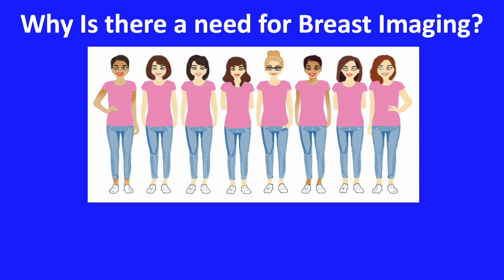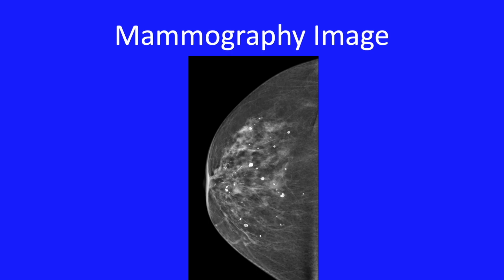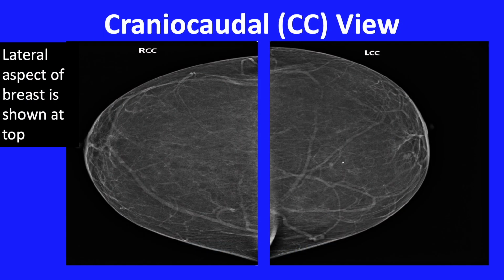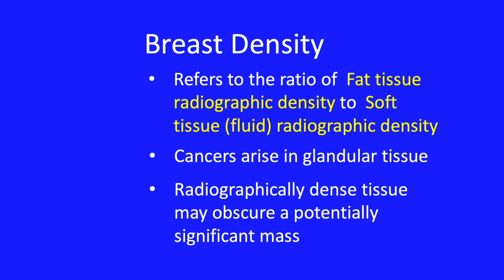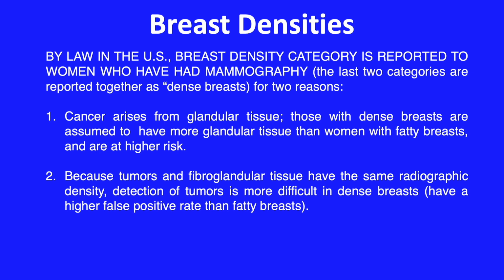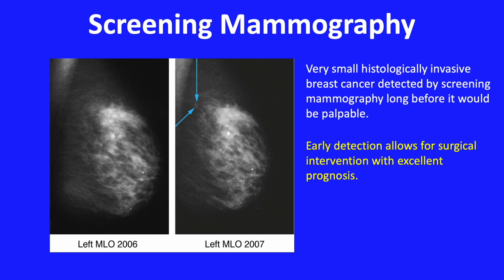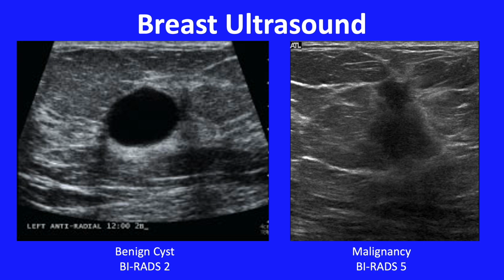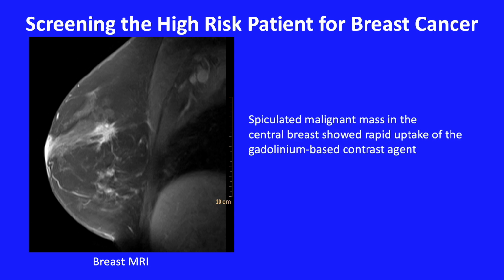4-Medical Imaging of the Breast (4/13)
The technique of mammography is explained in the screening and diagnosis of breast cancer, and radiographic images of the breast are included as part of the demonstration. Screening versus diagnostic mammography is presented.